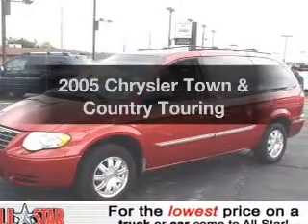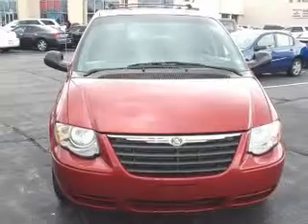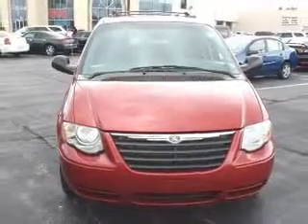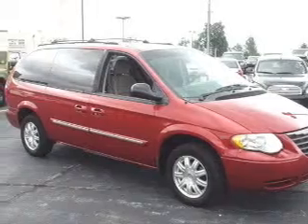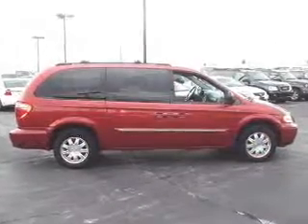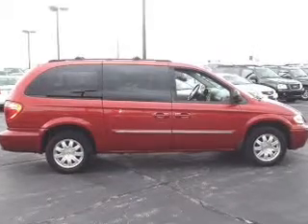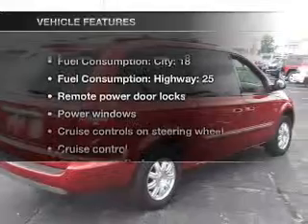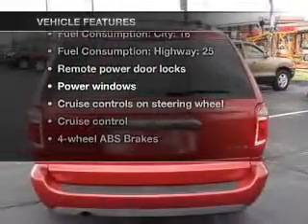2005 Chrysler Town & Country - BRIDGETON MO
Year: 2005
Make: Chrysler
Model: Town & Country
Trim: Touring
Engine: 3.8 liter 6 cylinder 12 valve
Transmission: 4-Speed Automatic
Color: Inferno Red Crystal Pearl
Mileage: 71716
Address:
11503 SAINT CHARLES ROCK RD